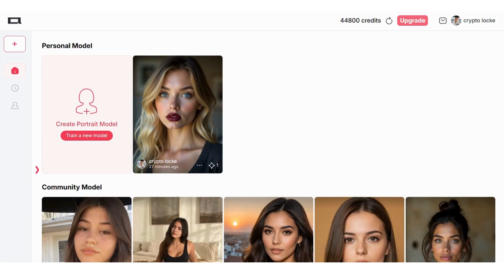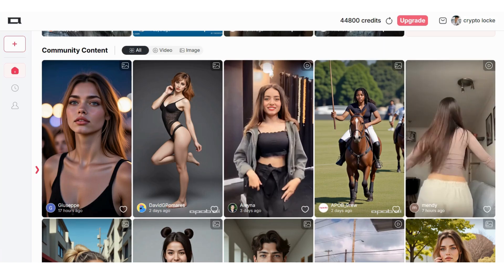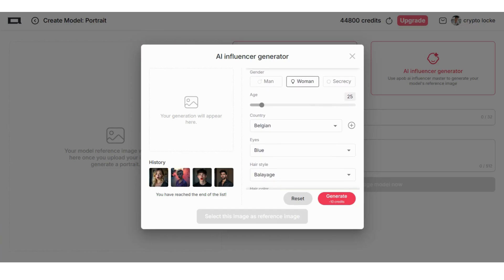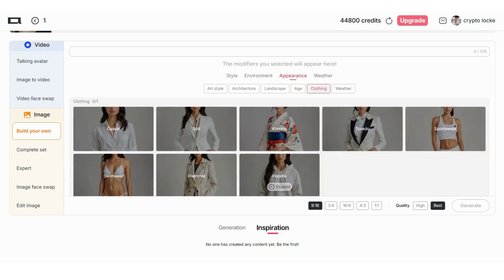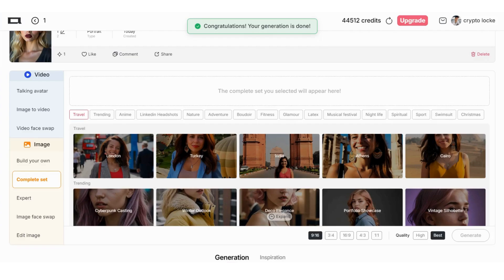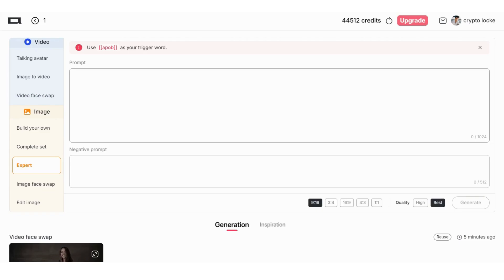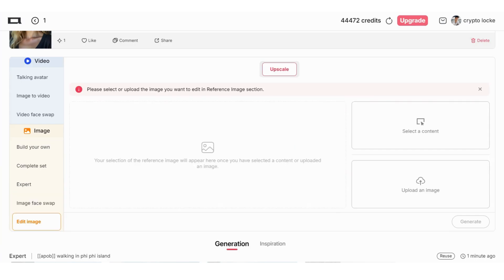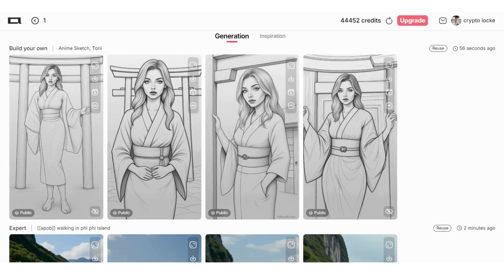How to Create Consistent AI-Generated Characters with APOB.ai | Generate Your AI Influencer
Looking to create high-quality, consistent characters using AI? This video explores APOB.ai, a powerful, free tool designed to help users generate stunning character visuals effortlessly. We’ll guide you through each step, from setting up your account to creating your first character, all while highlighting tips for maximizing APOB.ai’s unique features. Whether you're a digital artist, storyteller, or just curious about AI, join us as we dive into the creative potential of APOB.ai and unleash new ways to bring your characters to life!

The channel has videos inspired by Crypto Locke analysis and crypto money news.

⛔ Never make any payments to other accounts ,all payments should be dealt through me at @cryptolocke or @cryptolockeyoutube